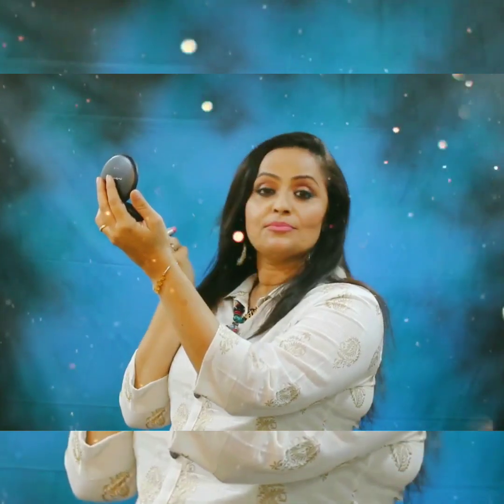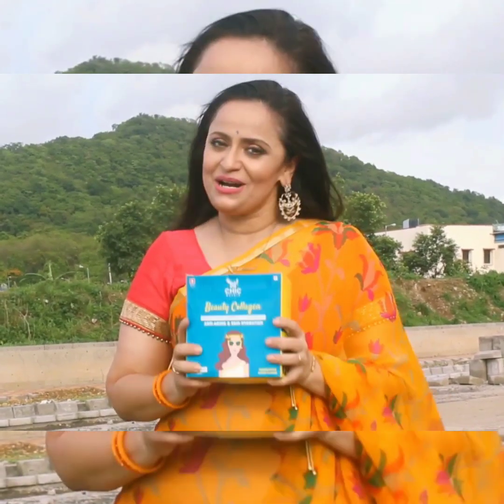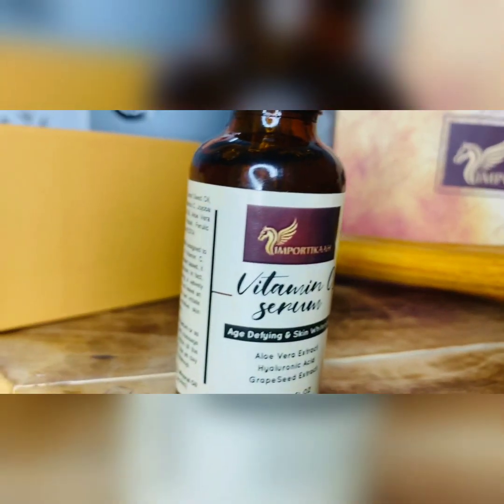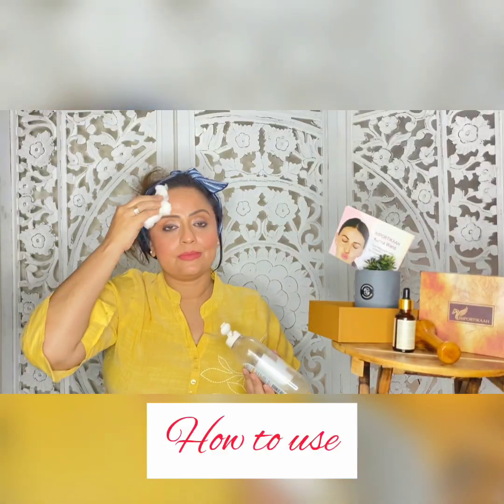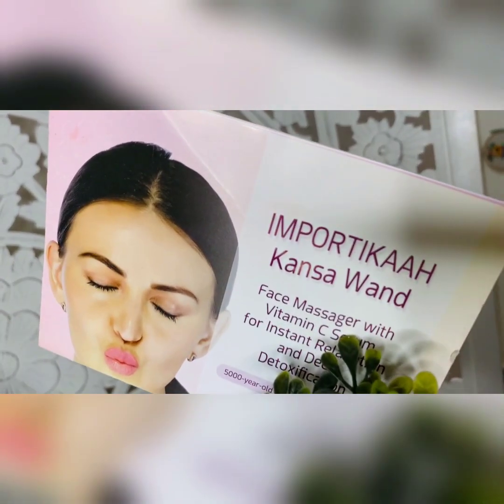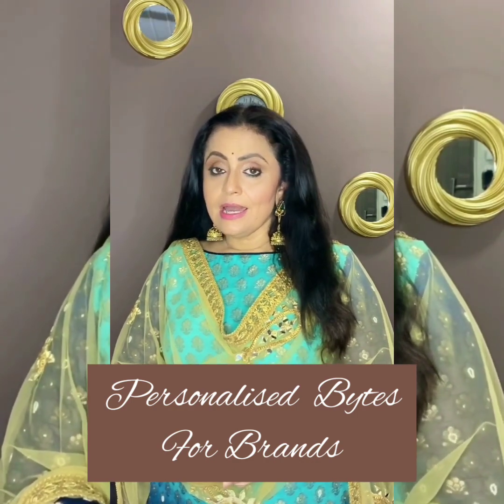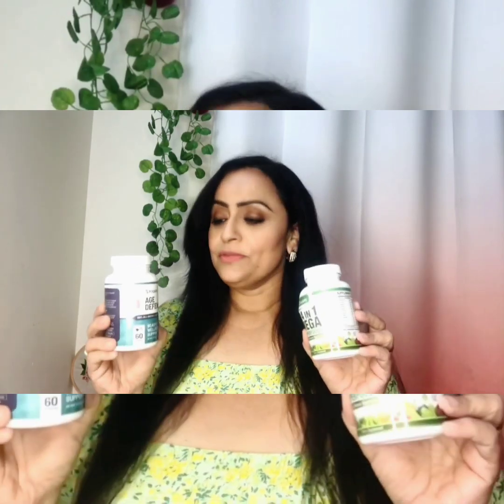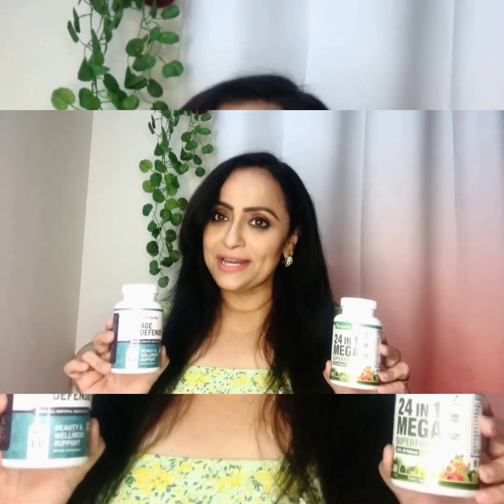Brand Endorsements, personalised Bytes and personalised brand bytes Assorted.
My online Brand Endorsements videos and personalised Brand Bytes videos all in one place.

Do read my first and second  book both  on Amazon Kindle and paperback, Barnes and Noble as an Author, "The Invisible Hand of God",  an autobiography on the link below, "Cinderella Effect "and give your valuable reviews :

Amazon Author profile:

 VAISHNAVI REINVENTED